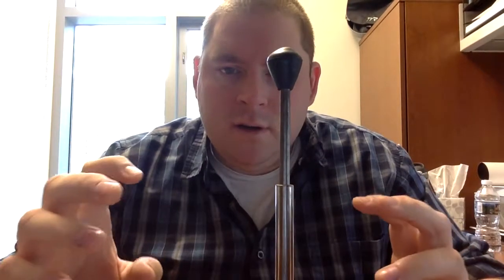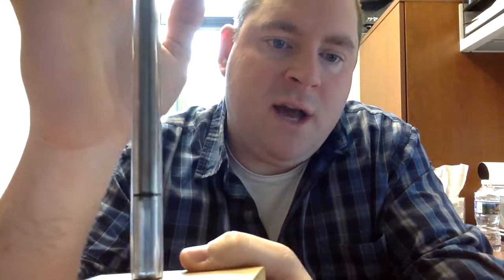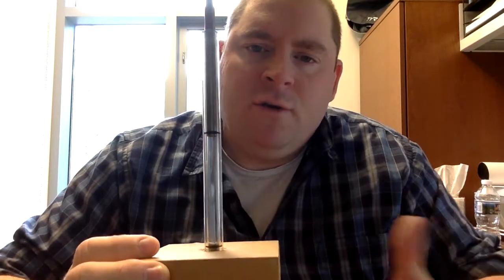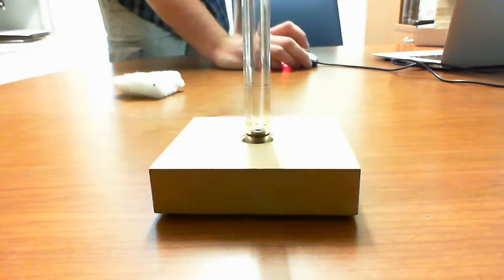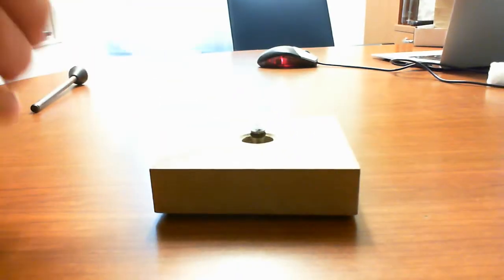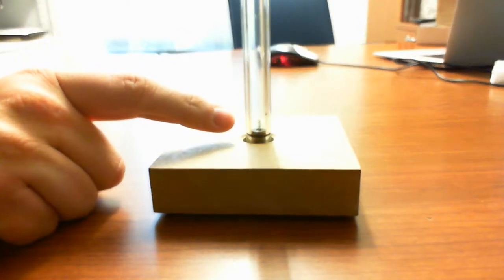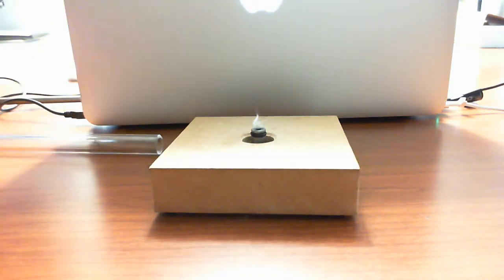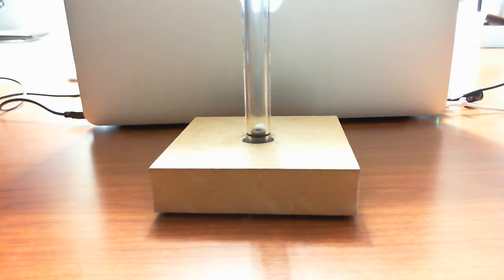Chapter 3 DEMO Hyman Fire Piston Earth Science PHYS 102